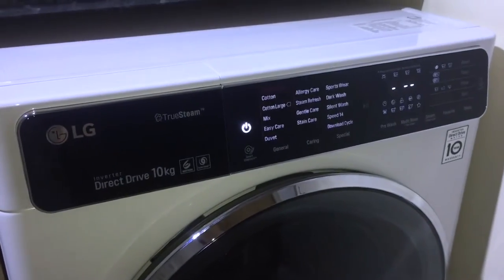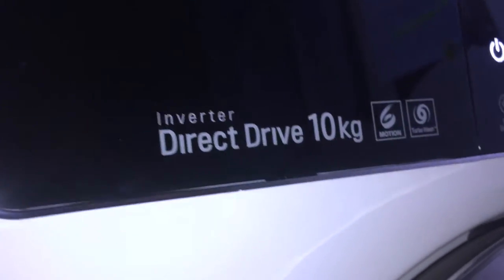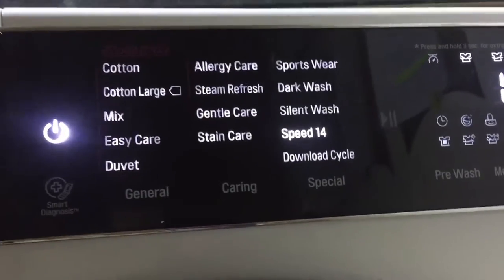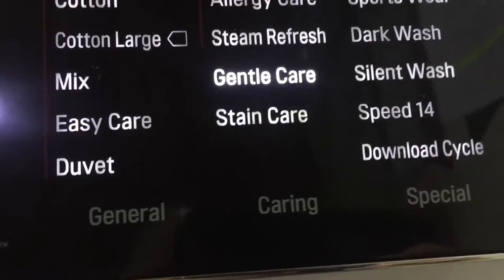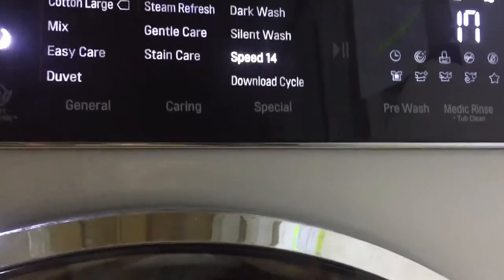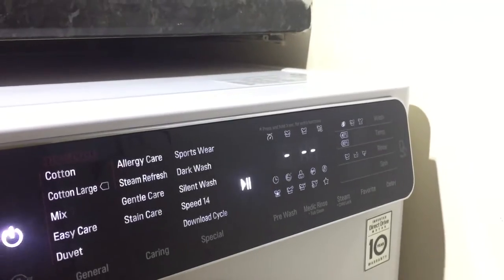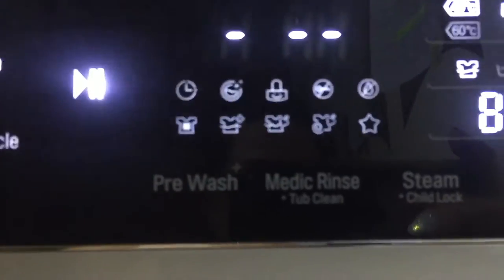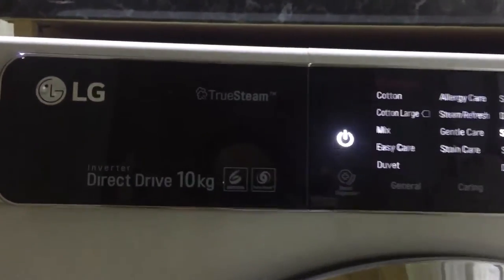LG F14U1JBS2 Washing Machine in White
This is a review for the LG True Steam 10KG Washing Machine - Model number F14U1JBS2 from AO.com